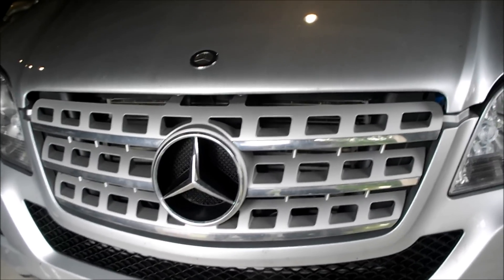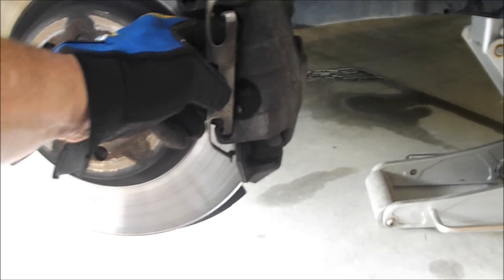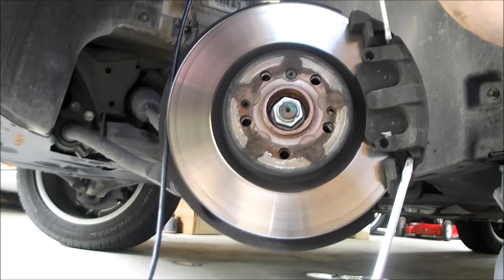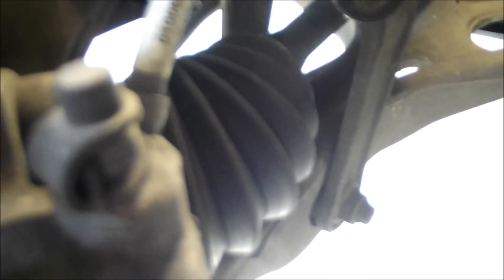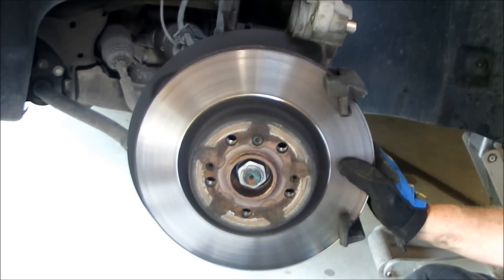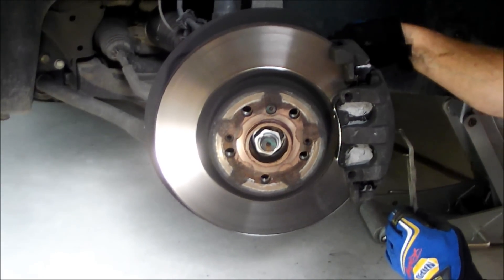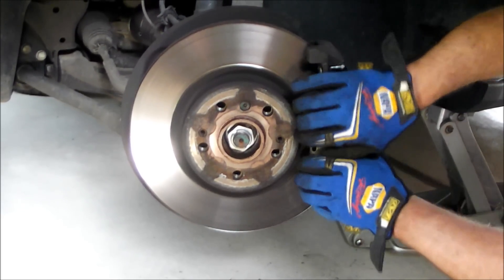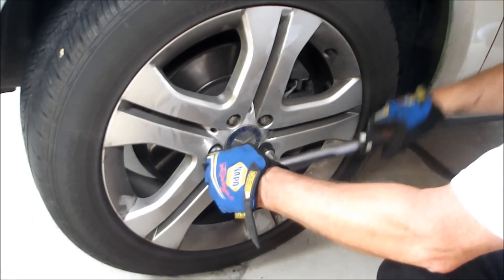How to Mercedes Benz Brake Job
Mark shows you how to save hundreds of dollars on your Mercedes Benz brake job if you have the time and want to save money. It turns out that the ML350 that Mark uses as an example is pretty easy to change the brakes on when compared to most regular cars leaving him to ask why do dealers charge so much?